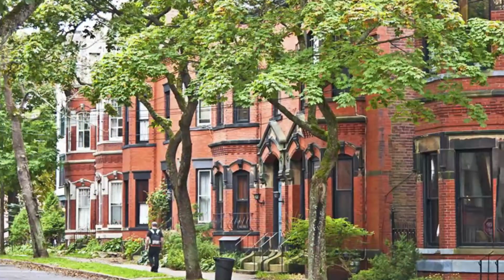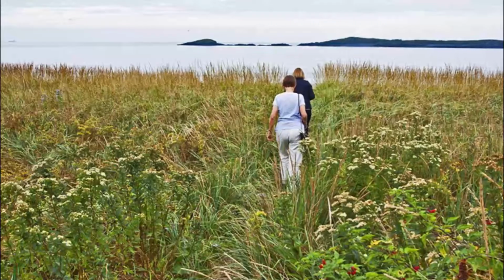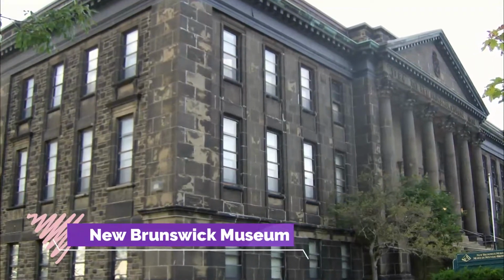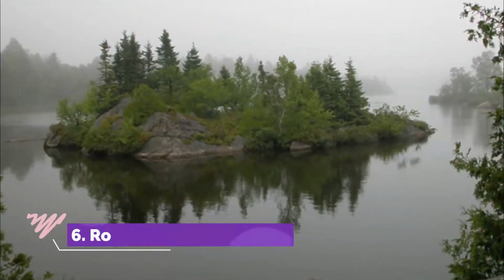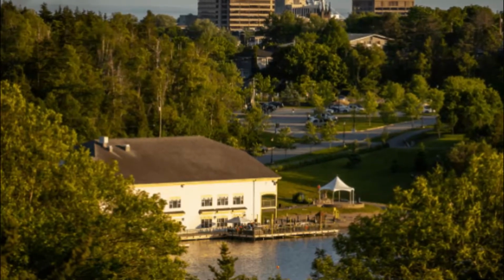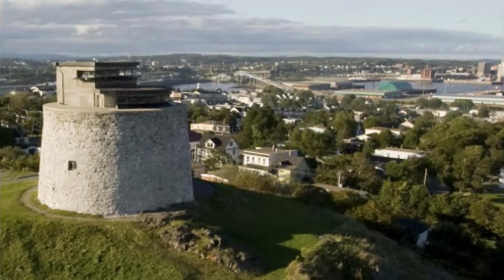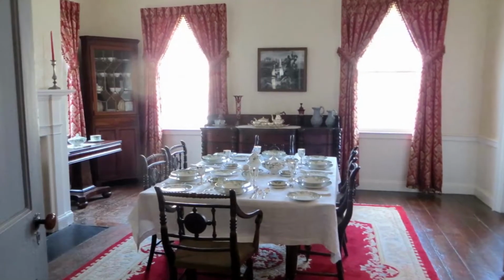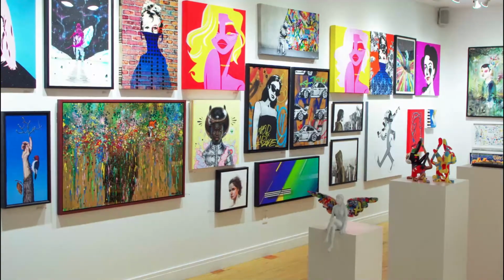Top 10 Best Tourist Places to Visit in Saint John, New Brunswick | Canada - English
Saint John is one of the biggest tourist attractions in Canada having many best places in Saint John. Saint John is a city on the Bay of Fundy, in New Brunswick, Canada. It’s known for the Reversing Rapids, a phenomenon caused by bay tides colliding with the Saint John River. Food and craft stalls fill the Saint John City Market, in an 1876 building. On a peninsula nearby, trails wind through Irving Nature Park’s salt marshes, volcanic rock and forests. The 1913 Imperial Theatre stages plays, concerts and dance. So to help you figure out the places you need to try, we've gathered up a bucket list of the best Places in Saint John that you won't regret going to.

There are many beautiful places in Saint John. Canada has some of the best places in Saint John. We collected data on the top 10 places to visit in Saint John. There are many famous places in Saint John and some of them are beautiful places in Saint John. People from all over Canada love these Saint John beautiful places which are also Saint John famous places. In this video, we will show you the beautiful places to visit in Saint John.